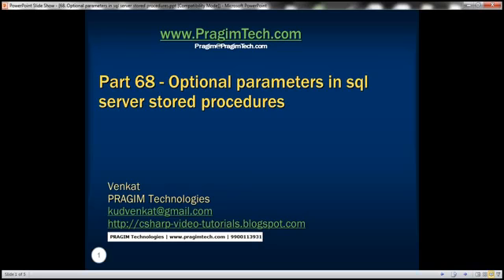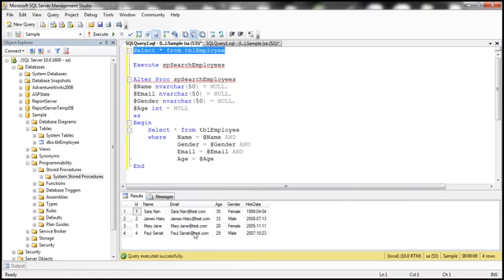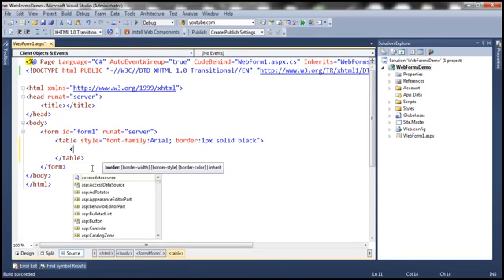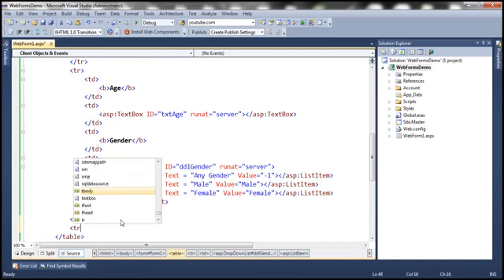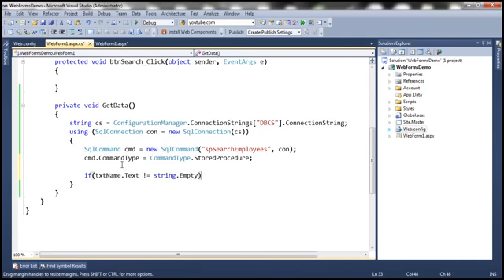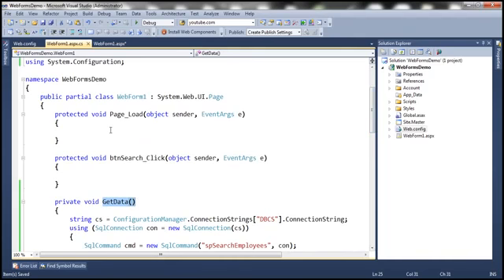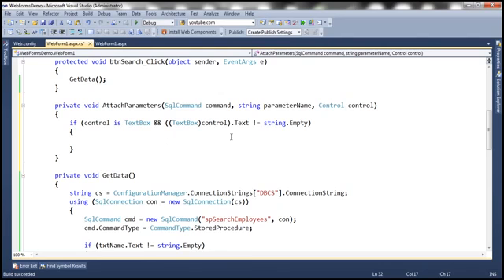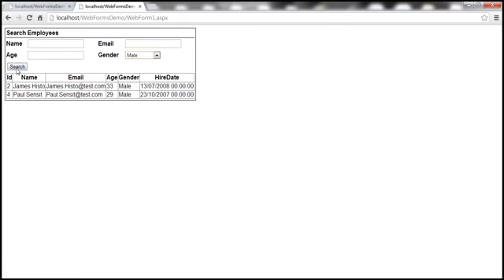Part 68 Optionalparameters in sql server stored procedures